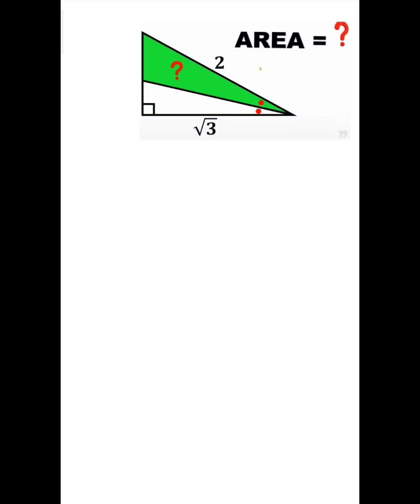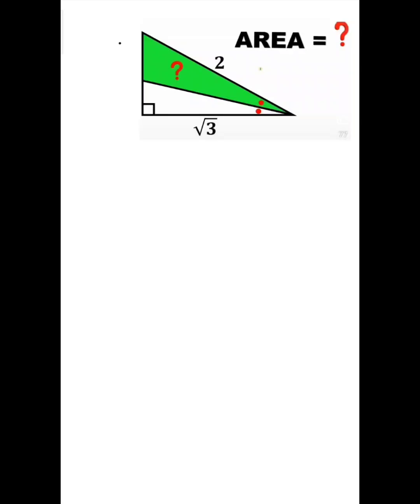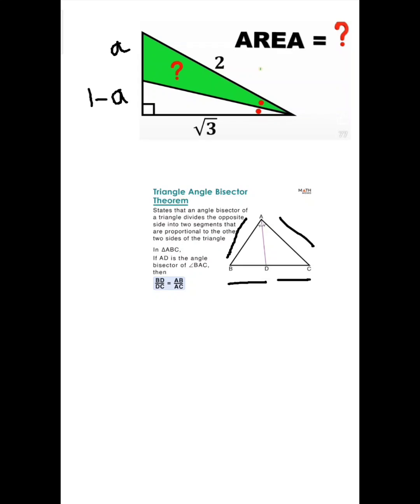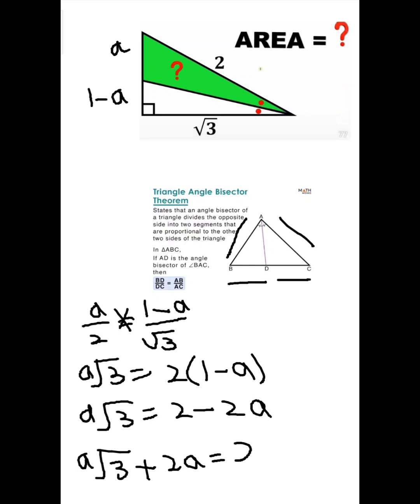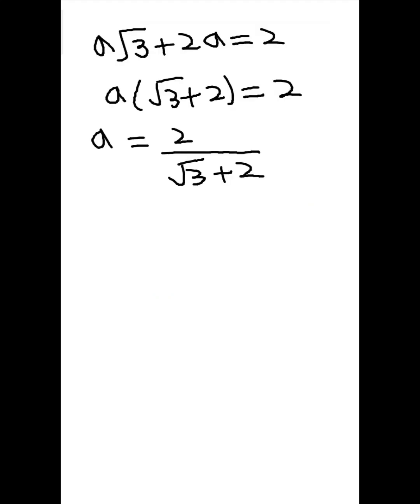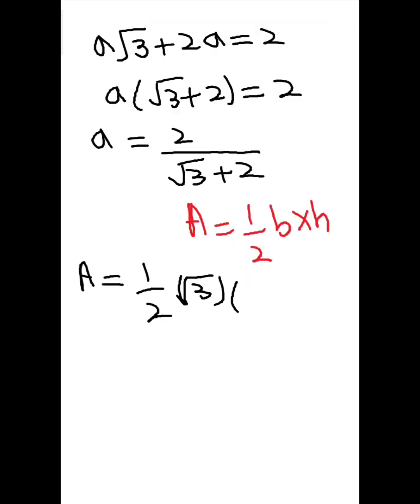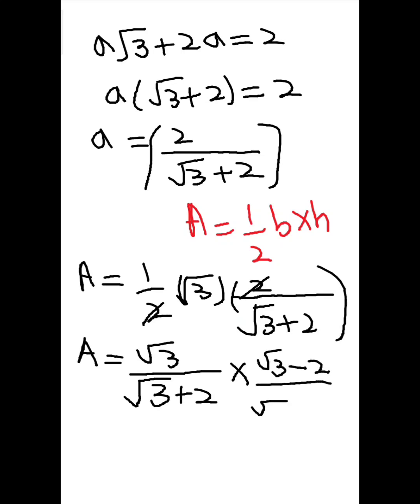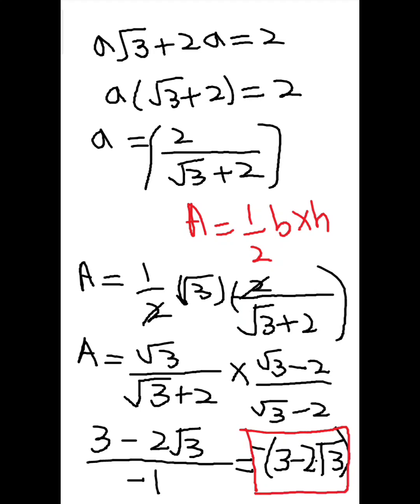Area of triangle|maths| geometry|triangle Angle bisector theorem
If you like this video about How to solve this Nice Math Problem

Area of triangle
how to find the area of a triangle
how to do area of triangle
Triangle angle bisector theorem
Triangle angle bisector theorem grade 9